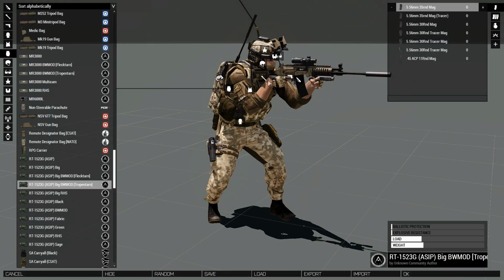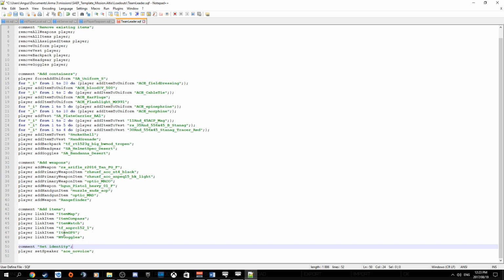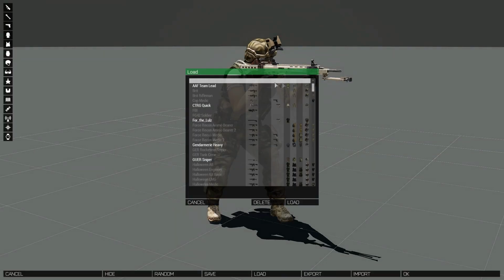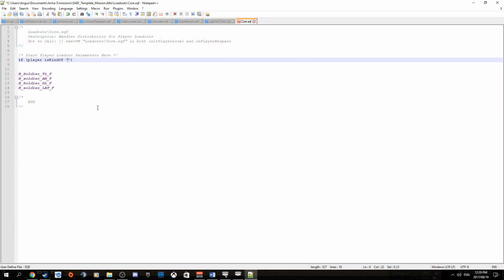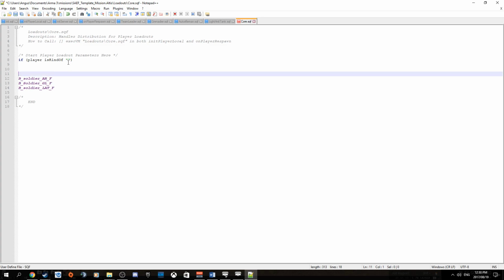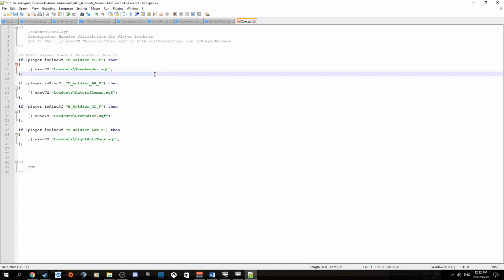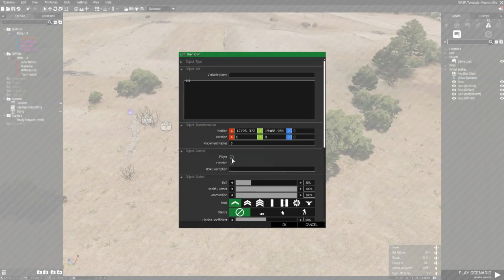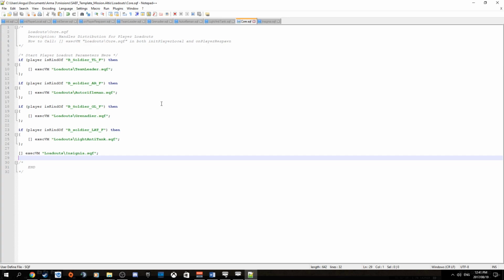Part 2, Player Loadouts - SAEF Mission Making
Mission Making the SAEF Way Part 2, Player Loadouts.

Video by: Angus Bethke a.k.a. Rabid Squirrel